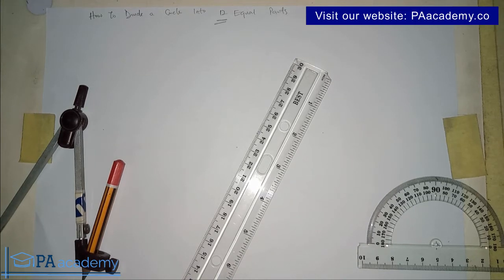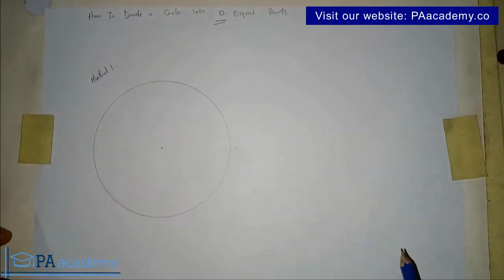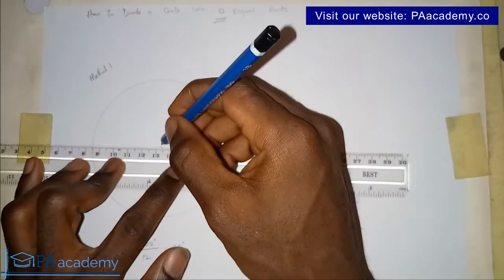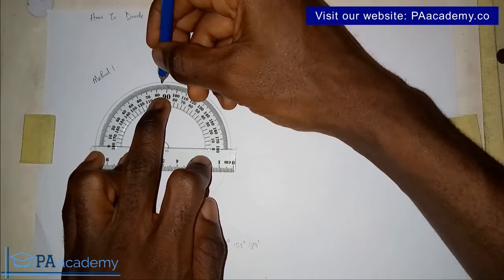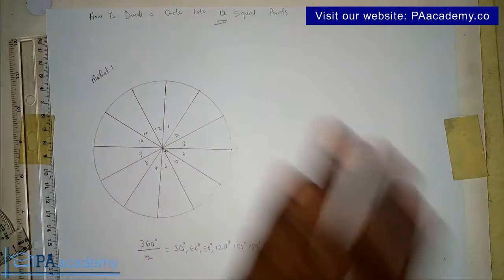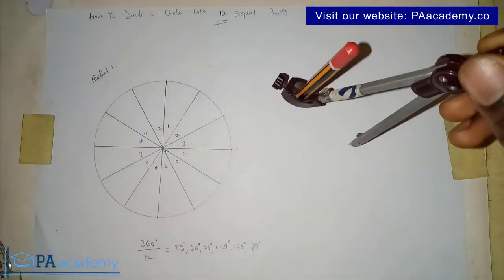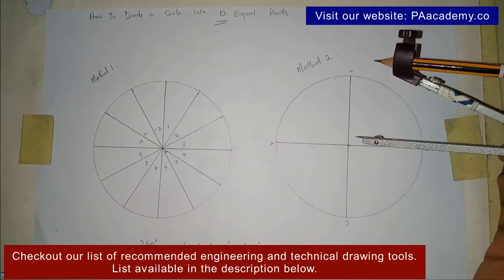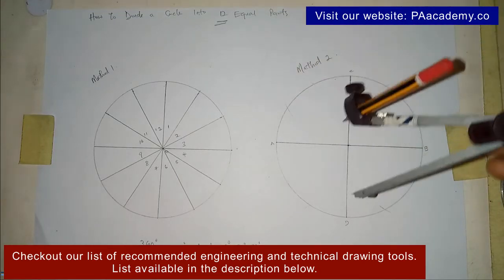How to Divide a Circle into 12 Equal Parts. 2 Easy Methods Using a Compass or Protractor. PA Academy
In this video, I will show you How to Divide a Circle into twelve Equal Parts.  This video covers all you need to know about dividing a circle into 12 equal sectors.

Thanks
PA Academy